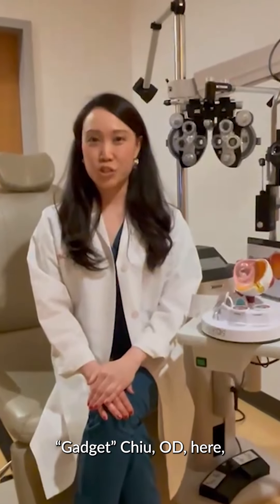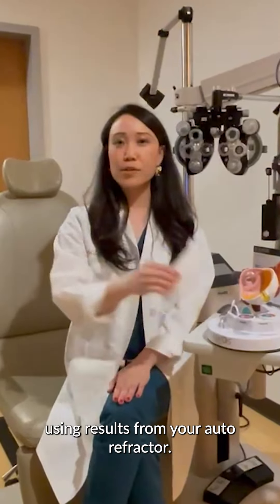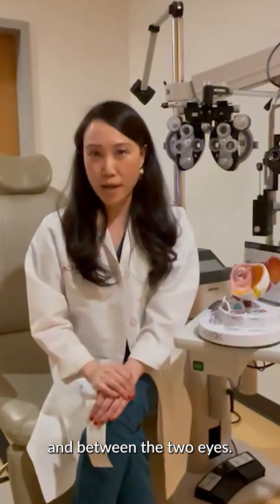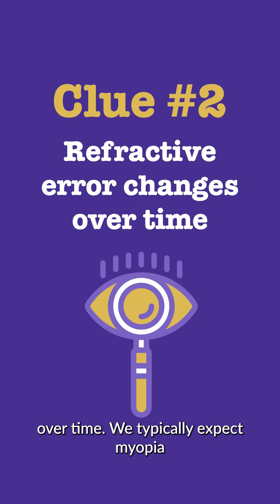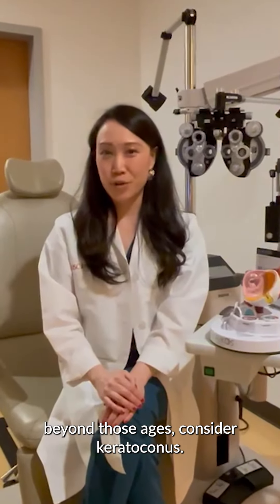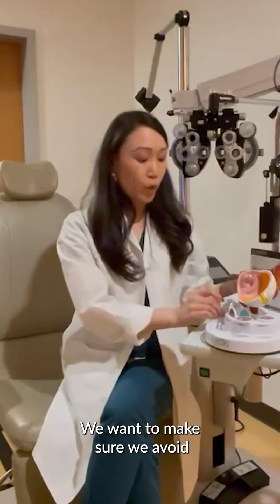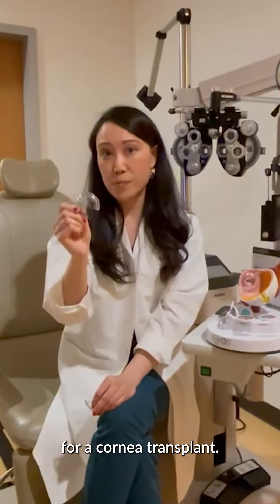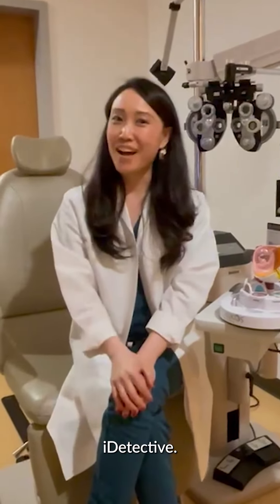KC Masquerading as Myopia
Case Study with Gloria “Gadget” Chiu, OD, FAAO, FSLS, Los Angeles, CA